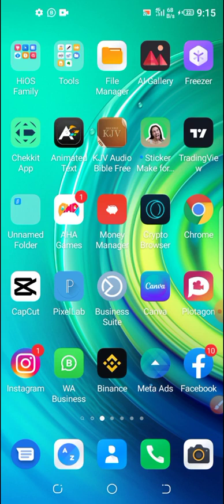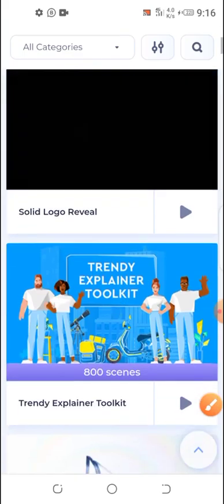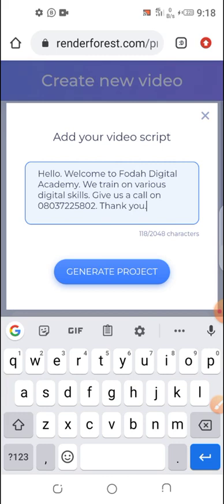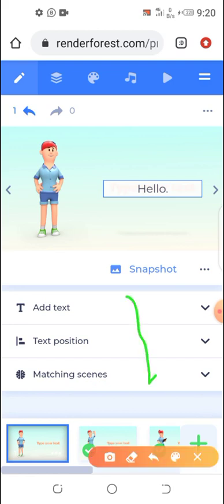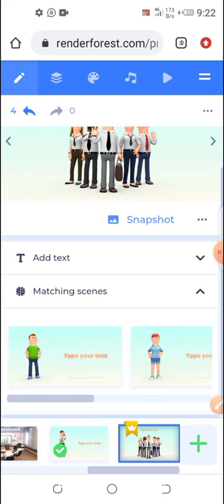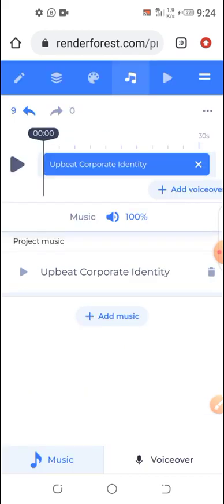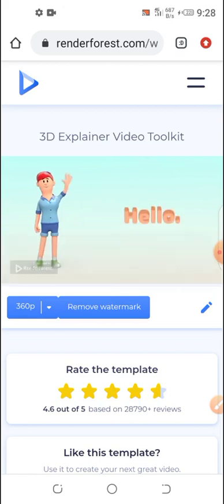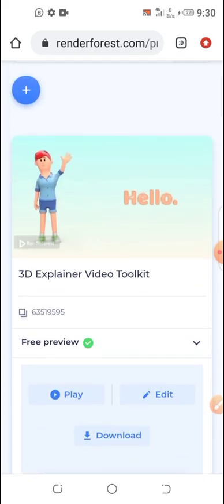How to Create 3D Cartoon Animation Video in 2022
Learn how to use renderforest to create awesome 3d cartoon animation videos in 2022 to enhance your brand or for others and earn from it.